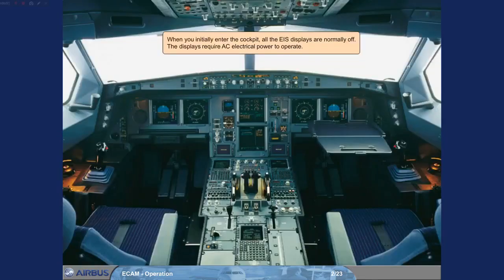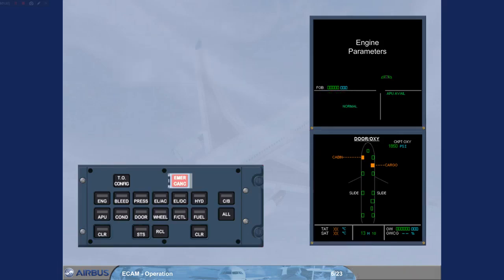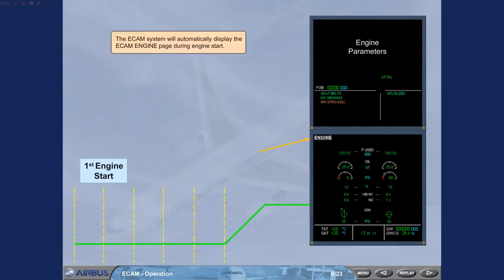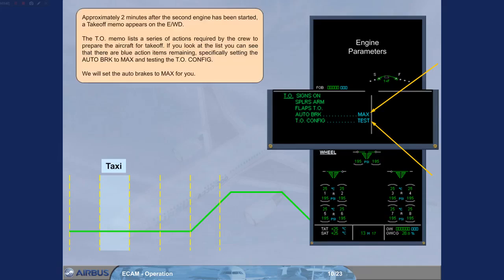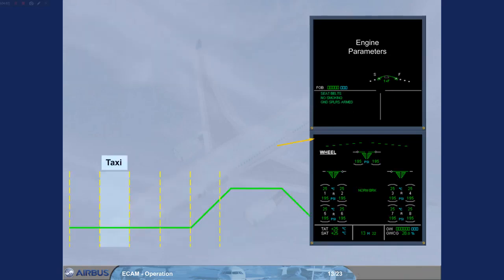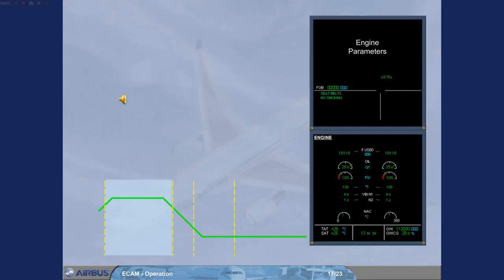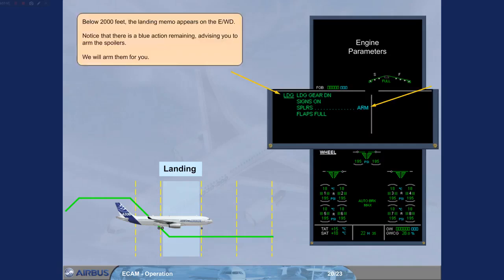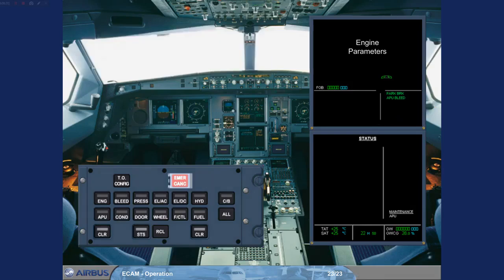CBT 23 - ECAM OPERATION